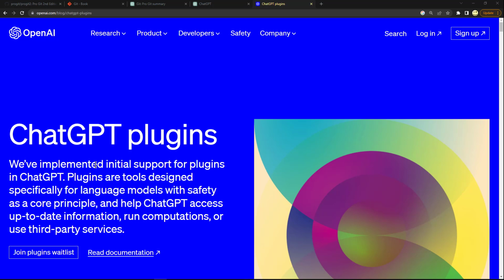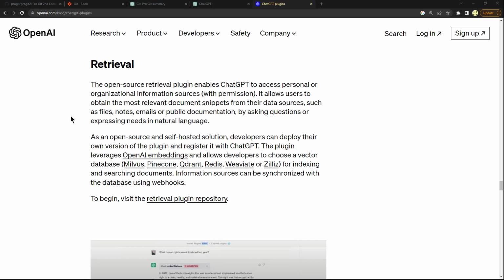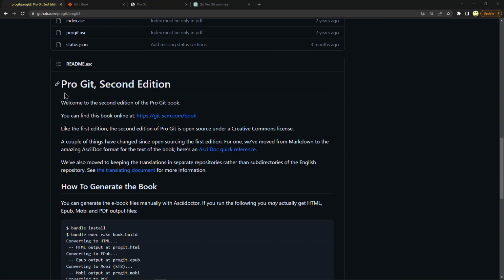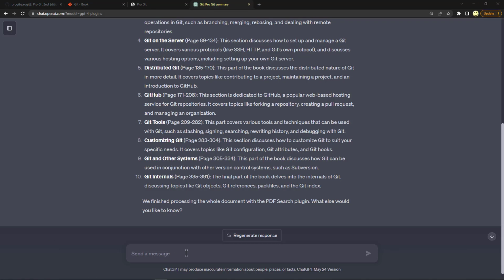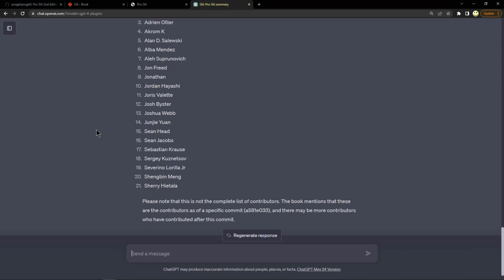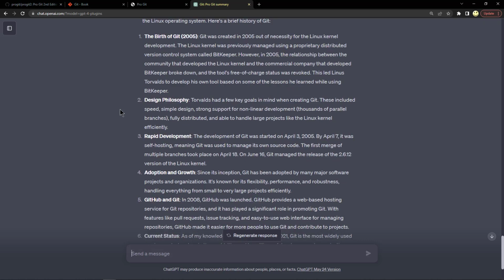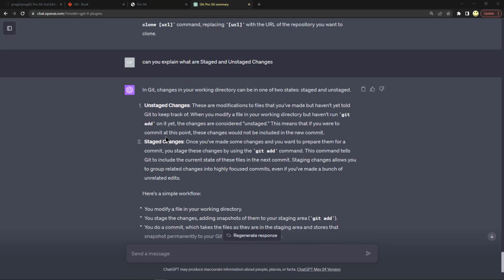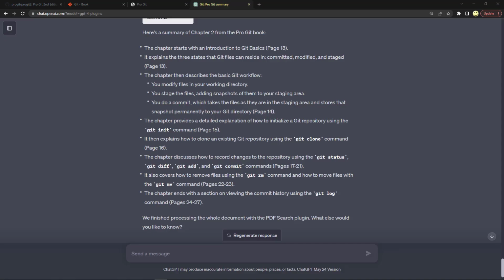Use ChatGPT Plus and Chat GPT Plugins to read a 506 page pdf book and give us answers.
Let us use OpenAI chatgpt and chatpgt plus with the OpenAI Plugins for ChatGPT. I will tell the plugin to read the pdf book from a website (where I uploaded it to)

And then I begin asking many different questions and get answers for everything. This is a (non free) option where you can use current technology to feed it a pdf file and ask it all kinds of questions.

You need ChatGPT plus subscription, and you need to enable chatgpt beta features in the settings, and then you need to search for your plugin. In my case I chose one of the pdf plugins.